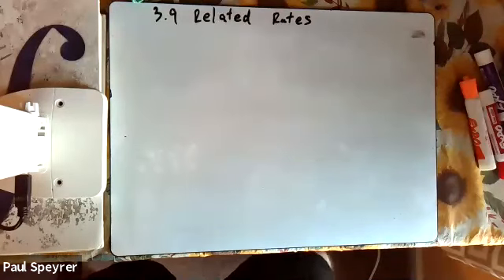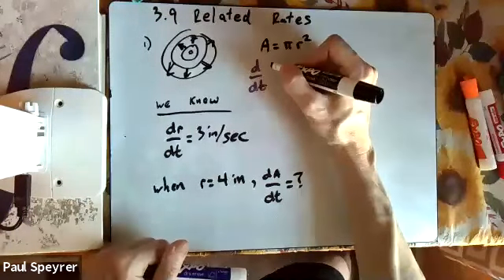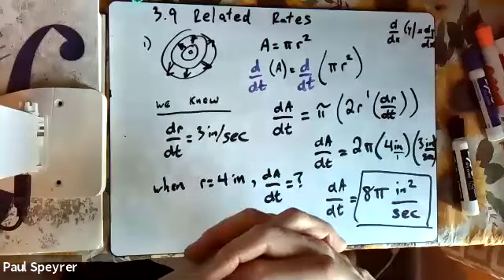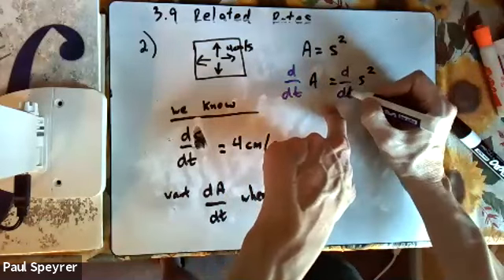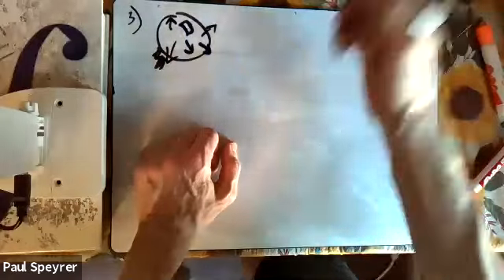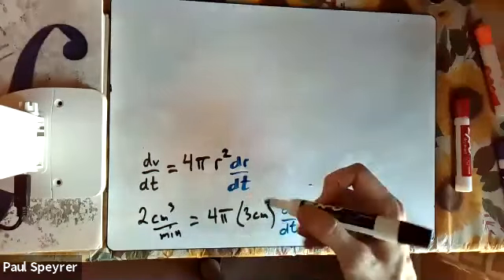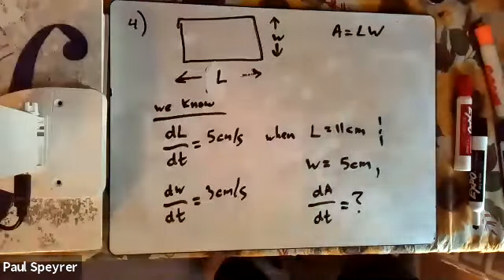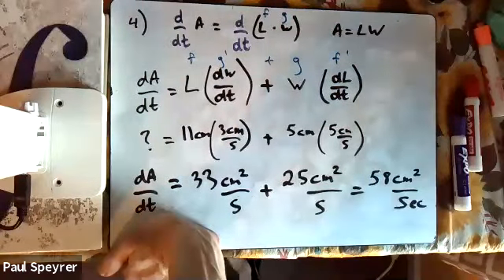3.10 Related Rates Part 1